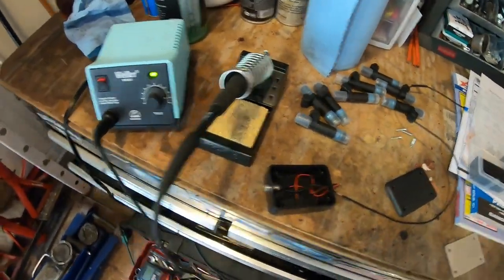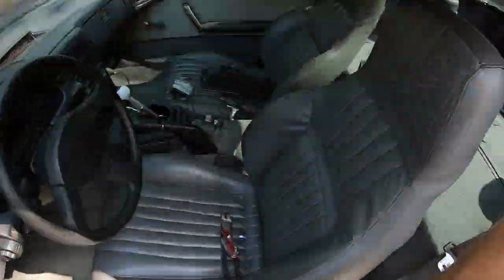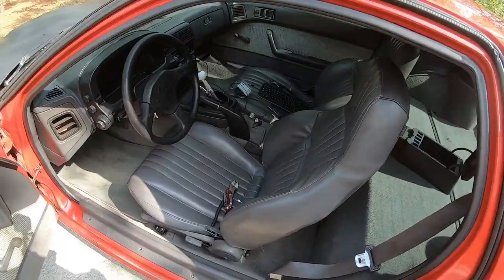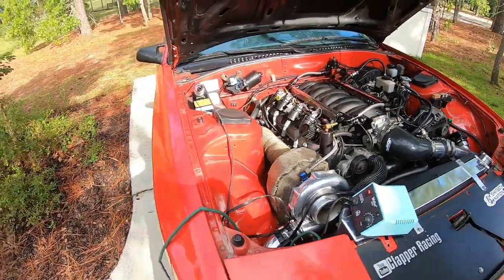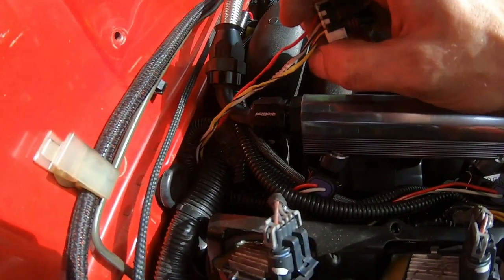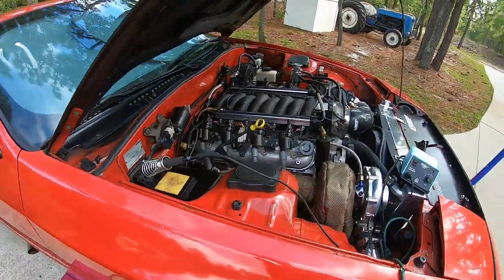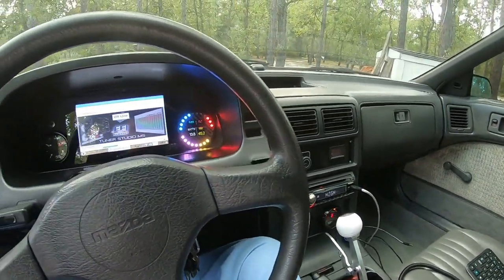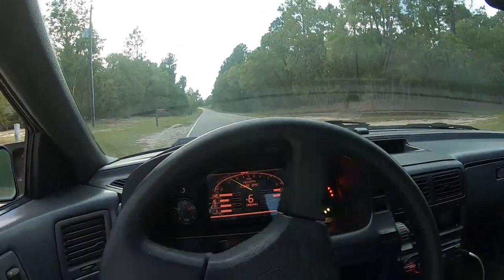Driving my turbo LSX RX7 with a powerglide on the street.